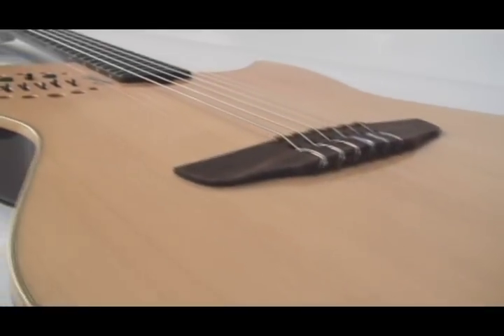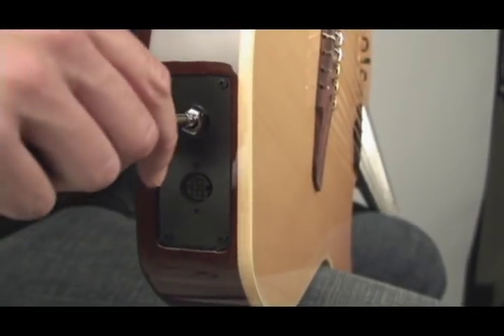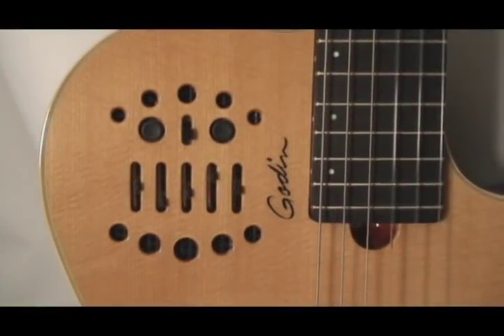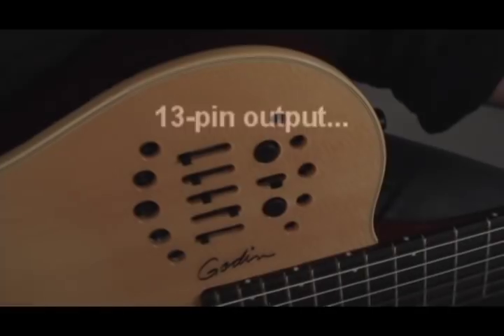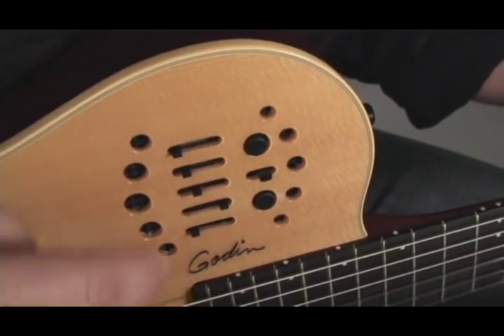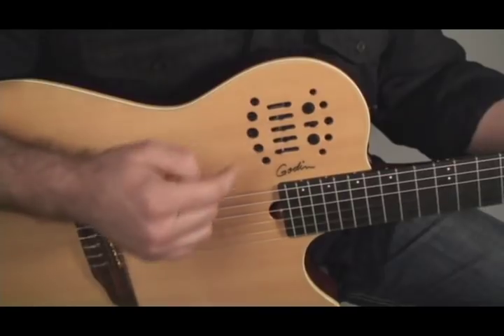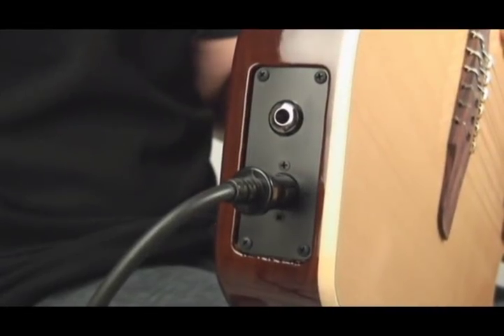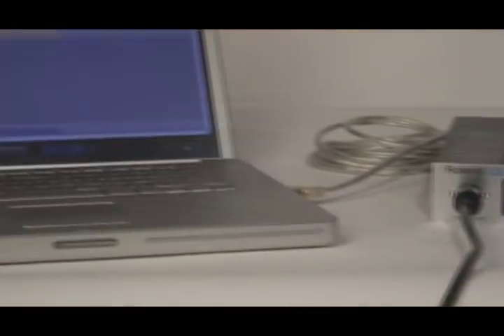Godin Multiac - How to Use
This video gives you an overview of the Multiac SA electronics, with output options for guitar and synth.